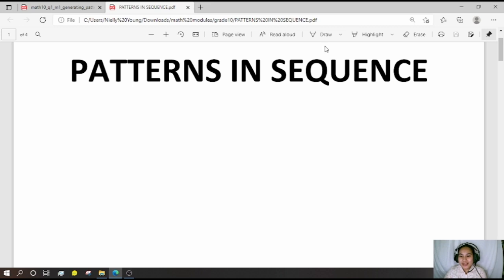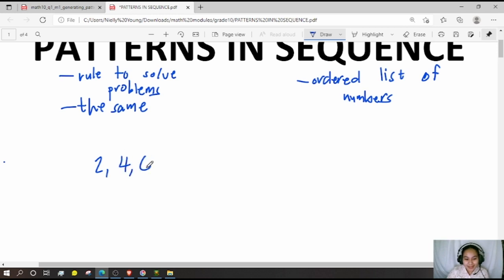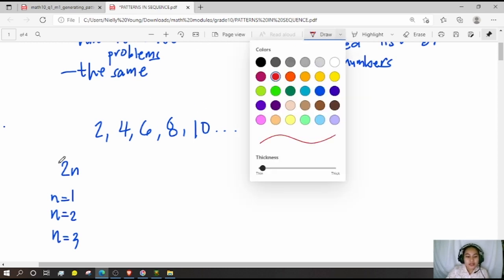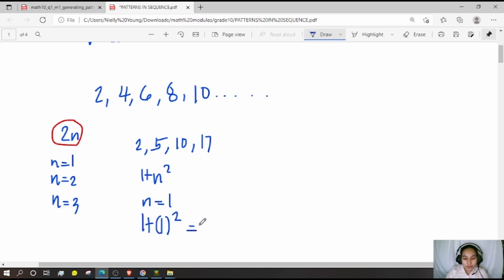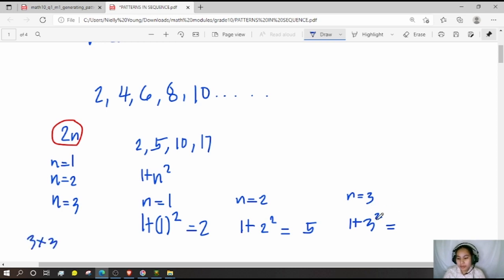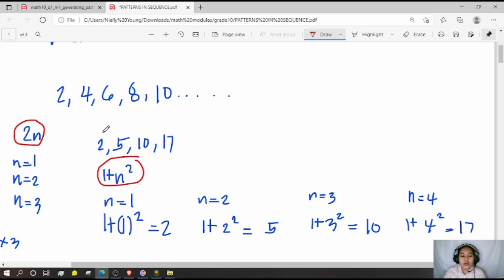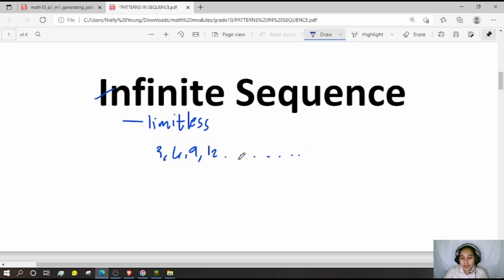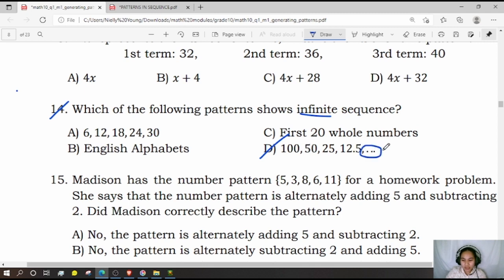Generating Patterns Grade 10 Math Quarter 1 Module 1 - tutorial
Video tutorial Grade 10 Math Quarter 1 Module 1 Generating Patterns